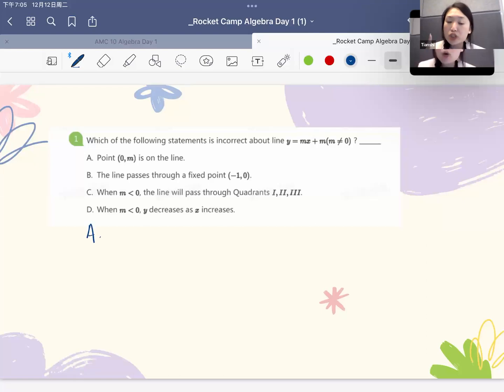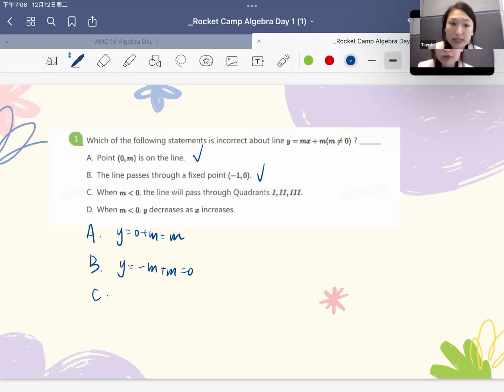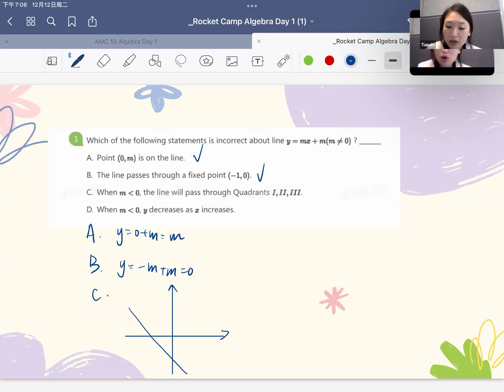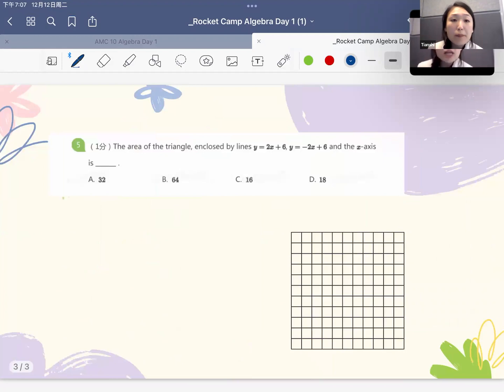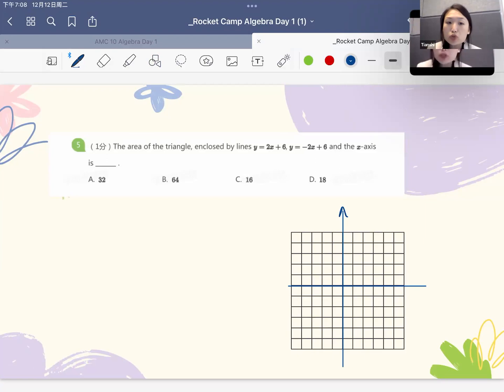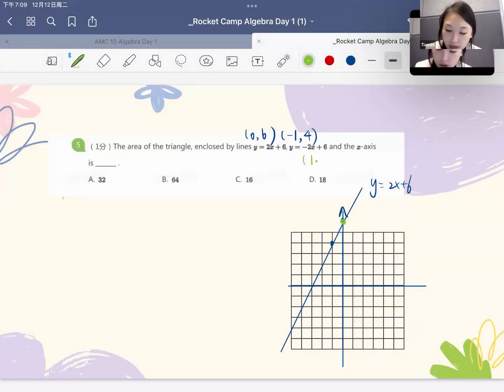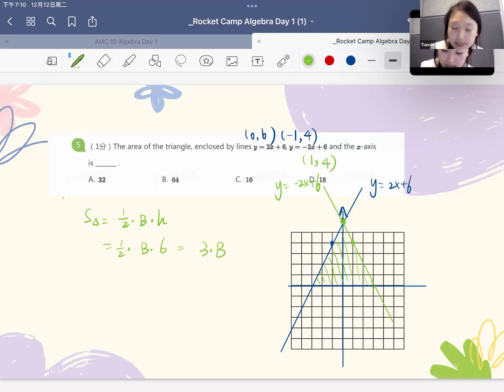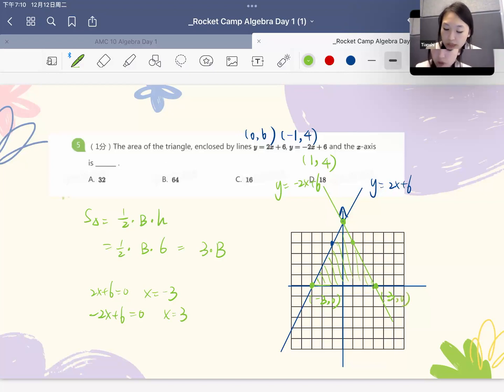👉代数algebra 1难题精讲【1】